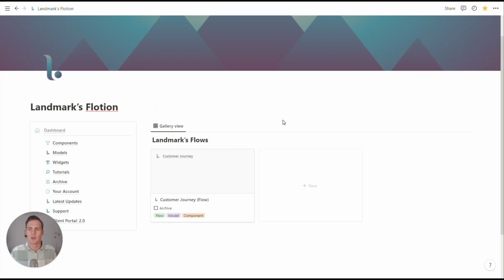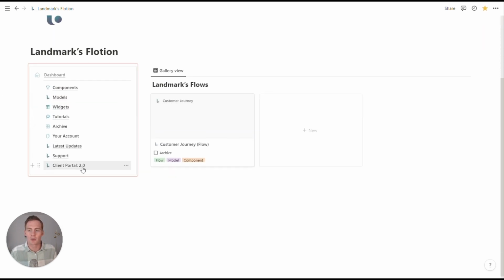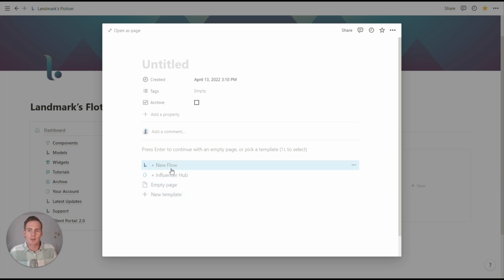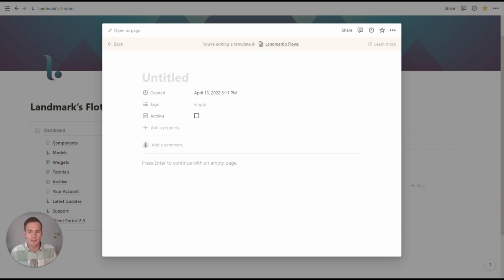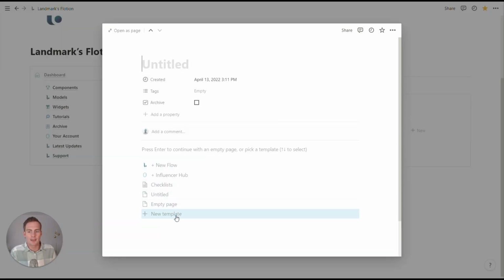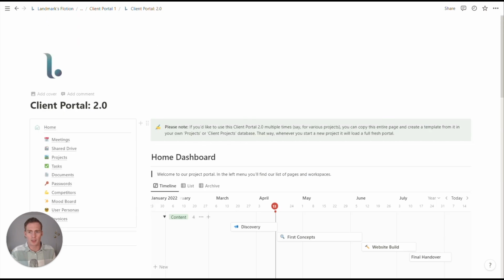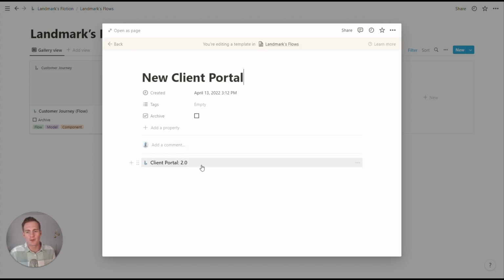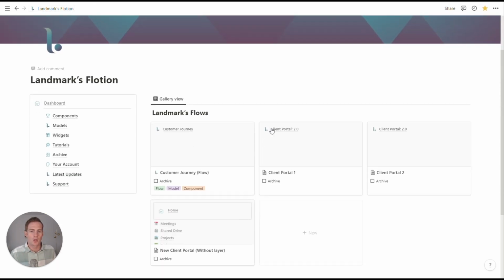Notion Hack: How To Turn Multi-Page Setups Into Database Templates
Want to run your entire business in Notion?

Creating checklists and text-based templates inside of Notion's database template functionality is one thing... but you start to really unlock this feature's power when you embed multi-page workspaces and flows as templates.

In this video, we walk through how you can do precisely that: using a Client Portal as our demo object for a template.

0:00 - Intro & Outline
1:03 - The Client Portal we'll be turning into a template
1:58 - Creating templates inside a database
3:10 - Creating templates from full workspaces
3:32 - Dragging workspaces into the database template space
5:30 - Removing the extra page layer by 'turning into text'
6:50 - Final product and quick recap
7:24 - Outro

*The workspace in this video is from our latest framework, Flotion

You can also duplicate the Client Portal seen in this video